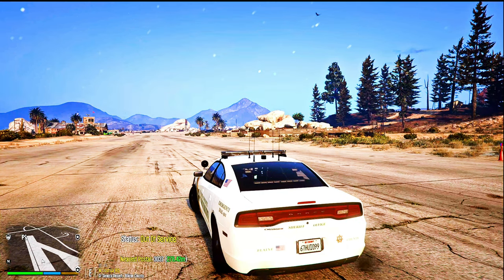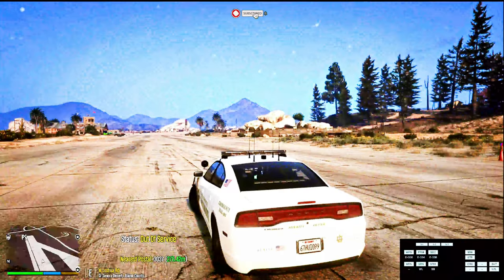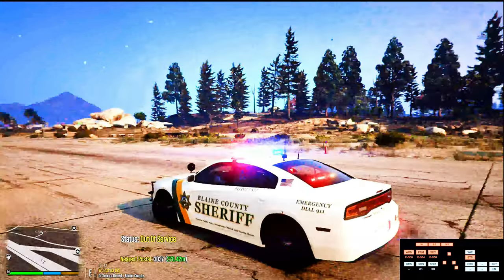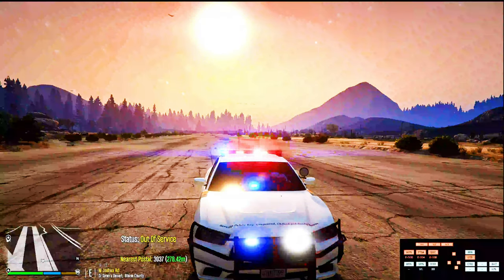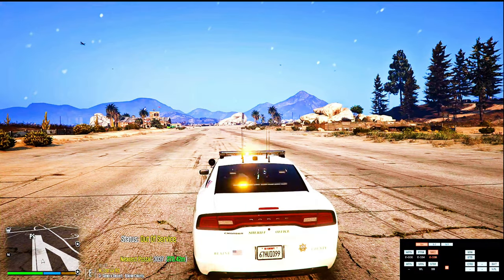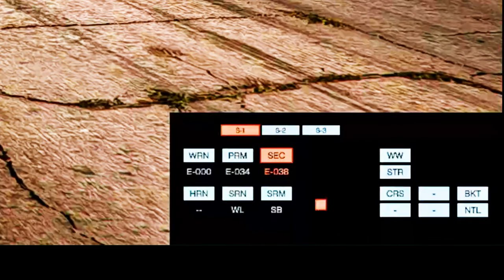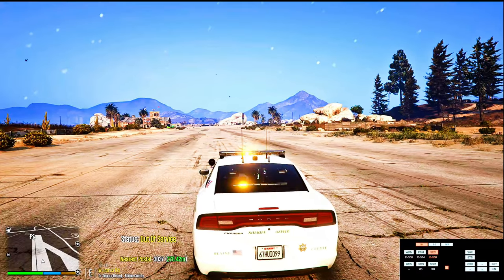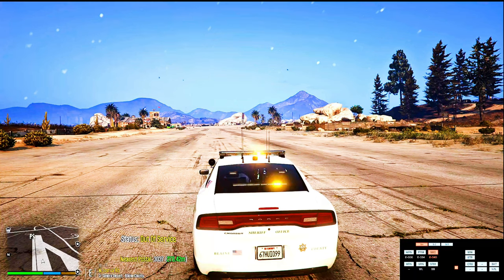How To Change Your Light Patterns In LSPDFR!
The Criminal Justice Discord Instagram thats ran by my very own discord crew and team! Come show the team some love where they share clips of my vids, live streams, and information about our amazing Discord and support team that I promise you'll find helpful as well as entertaining! Come see what they post next!!

Amazon Wishlist!

Matthew Schubach☑️

Jon Jones☑️

Johnny Adams☑️

David Toms☑️

Austin Adcock☑️

amanda cole☑️

Member Docs! ✅